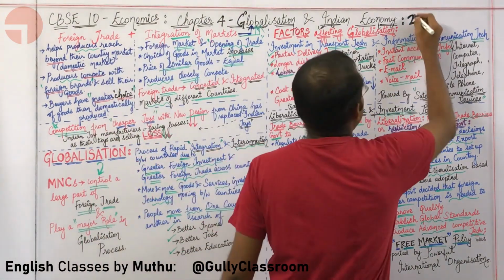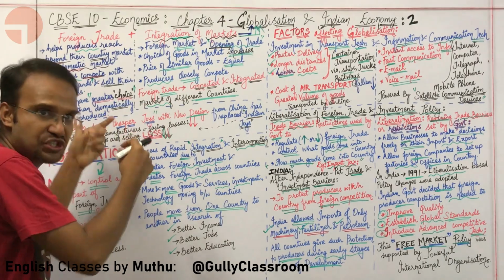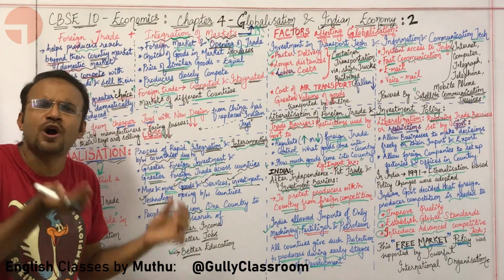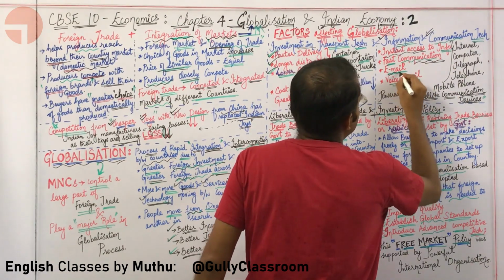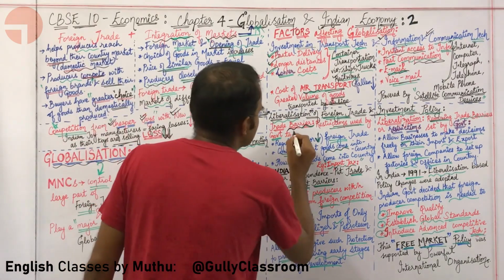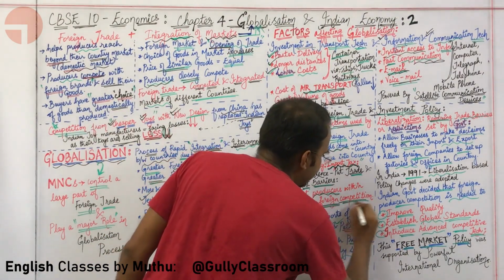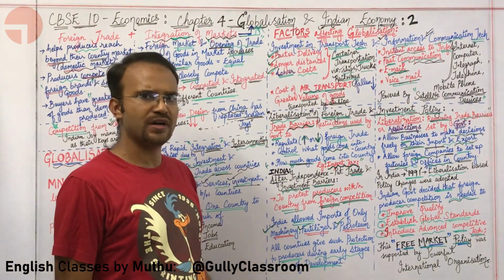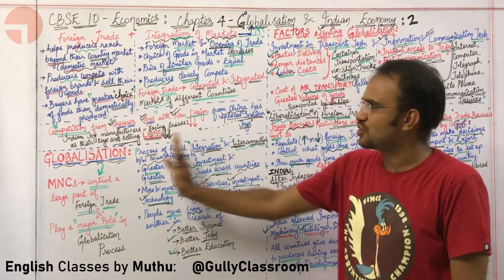E2 Foreign trade 1991 liberalisation TradeBarrier | In English| Ch4 Globalisation | CBSE10 Economics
2nd part lecture: CBSE  Class10 Economics: Globalisation & Indian Economy: in English

Intro 1: Into Uncertainty by Jayman
Intro 2: Pchelaudio - Movie Start
Outro: Clouds by Audionautix